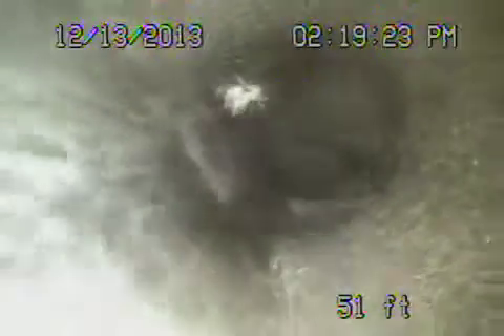1139 s sherbourne dr LA